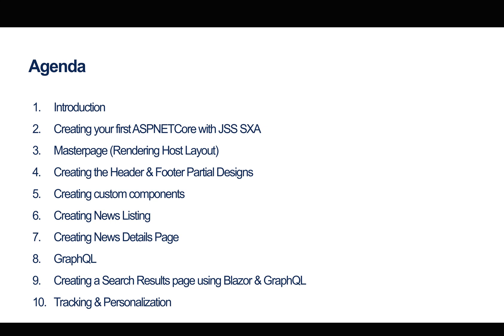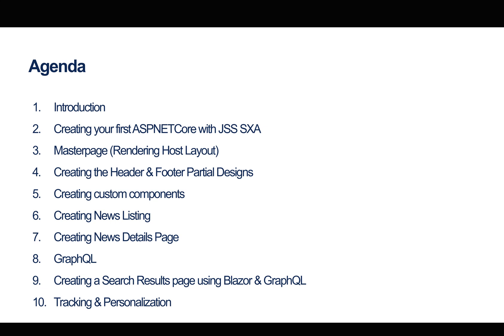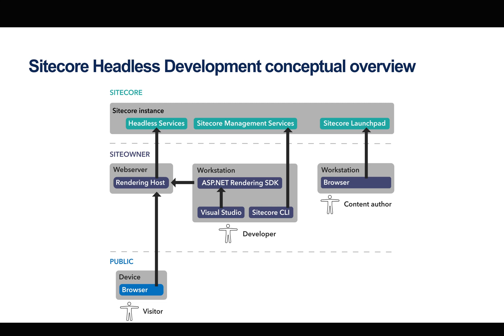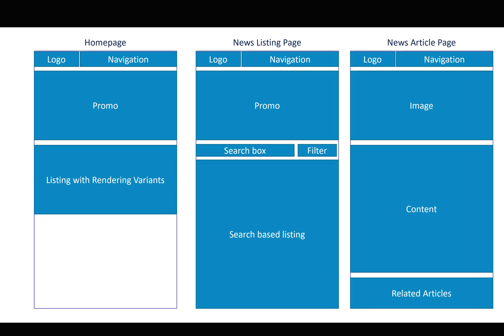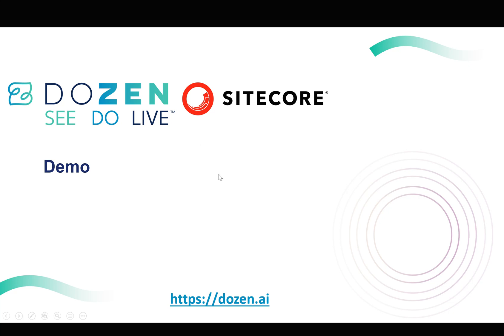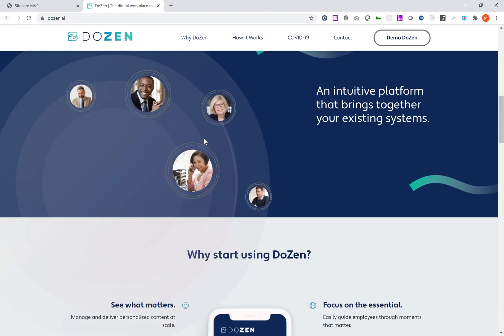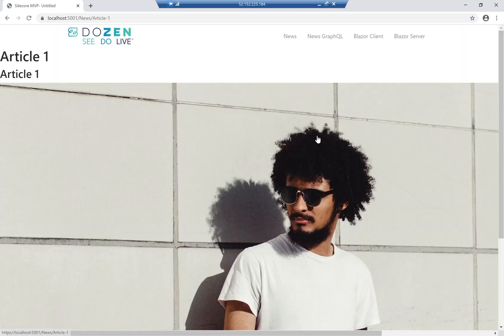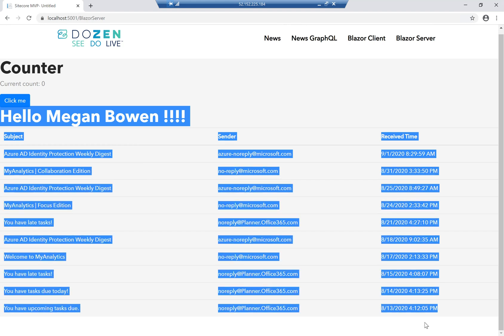Sitecore Headless Development Training Series: Introduction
An introduction to the new training series on Sitecore Headless Development and AspNet Core.
This introduction will outline the agenda of the whole training series as well demo what we will accomplish by the end of the training